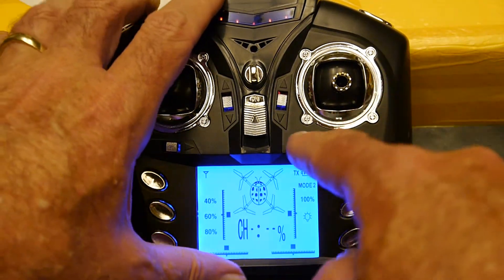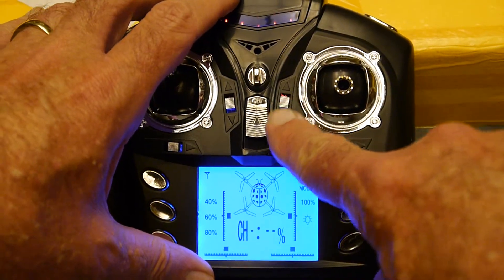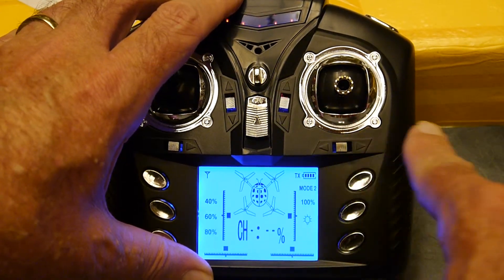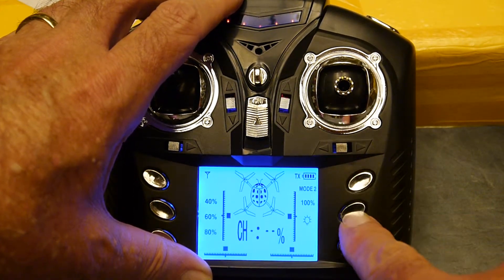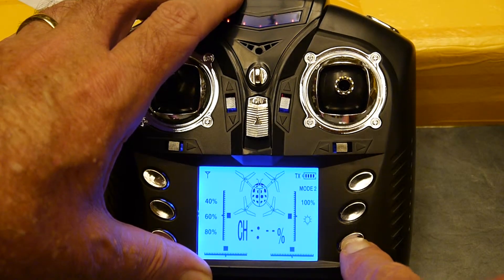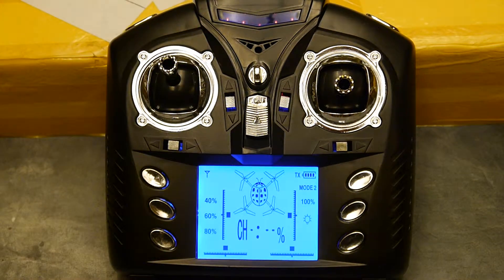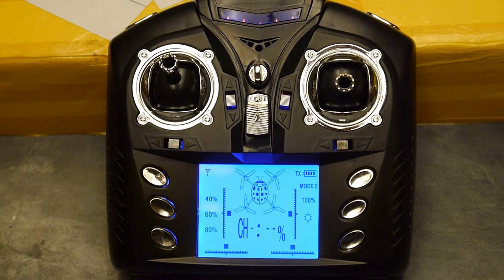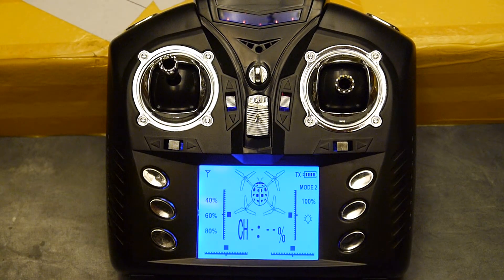defective v222 transmitter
Defective V222 quadcopter transmitter from Banggood.com